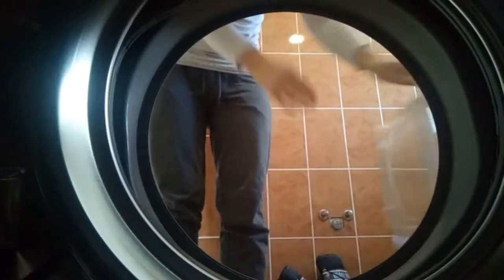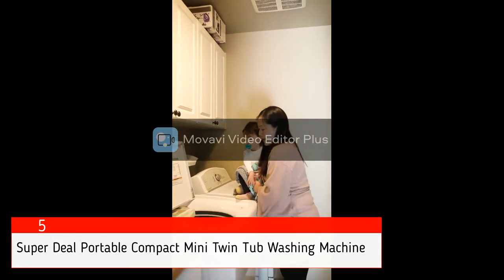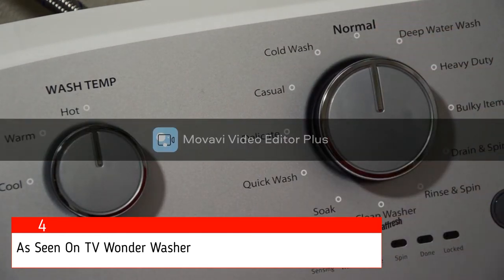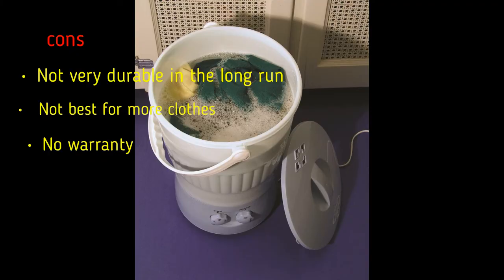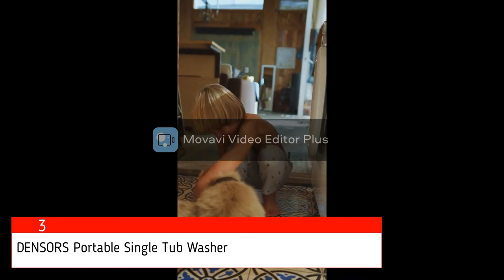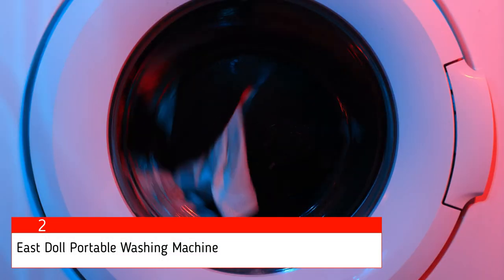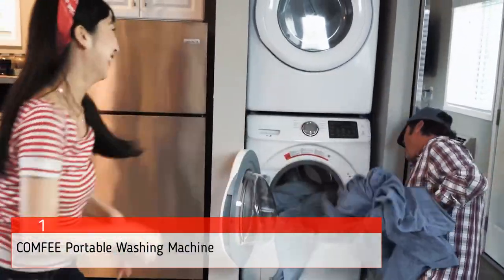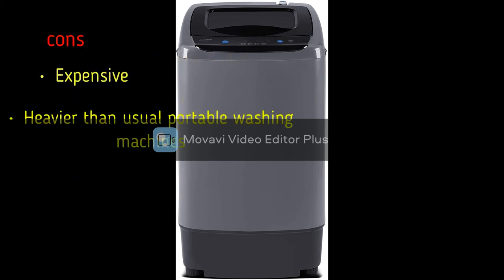5 best portable washing machines for baby’s clothes | best portable washing machine 2021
This concludes our list of the 5 best portable washing machines for baby’s clothes!
As you must’ve seen in video, the Super Deal washing machine consists of mostly all the desirable features you’d want in a portable washing machine.
On the other hand, As Seen On TV wonder washer and East Doll washing machine are best for travel purposes due to their portable sizes.
For easy assembly, you can opt for Densors washing machine, and to get all the advanced features, Comfee tops the list!
So, choose your pick accordingly to have the best user experience.